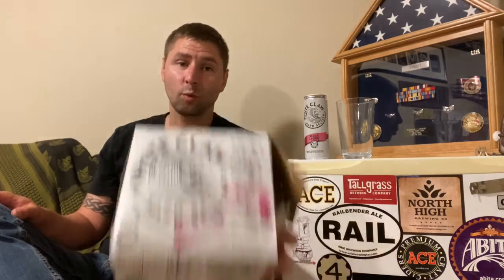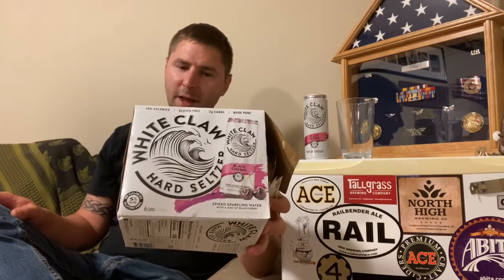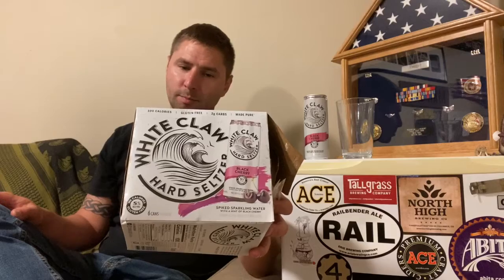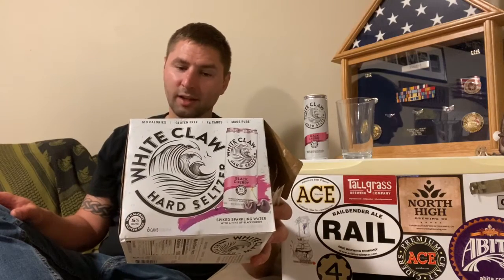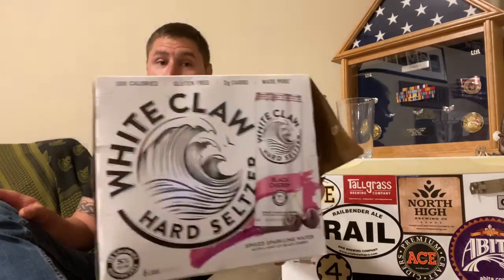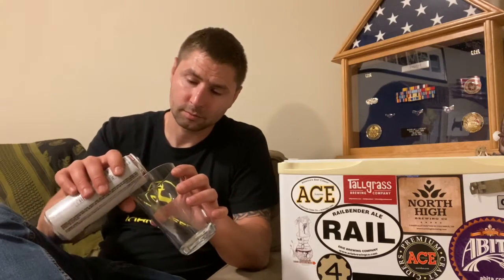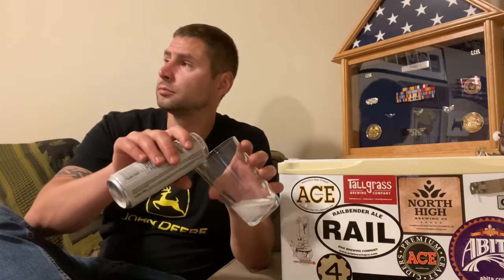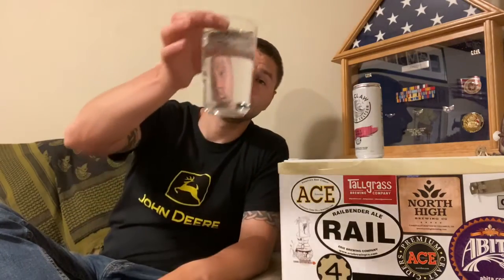White Claw Black Cherry Hard Seltzer